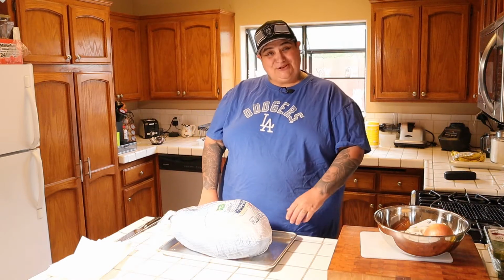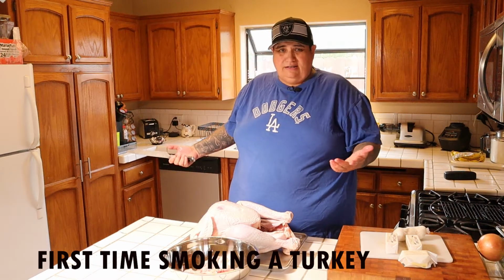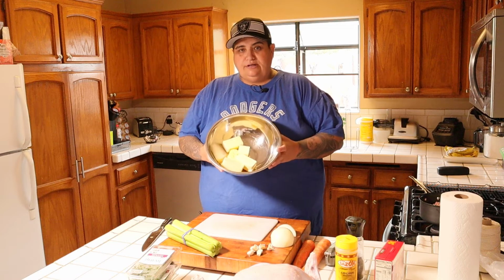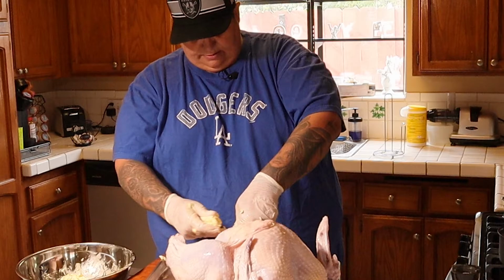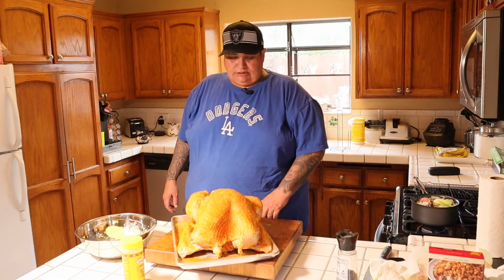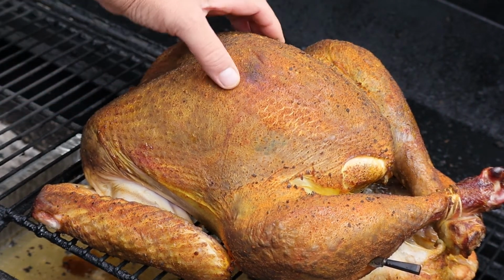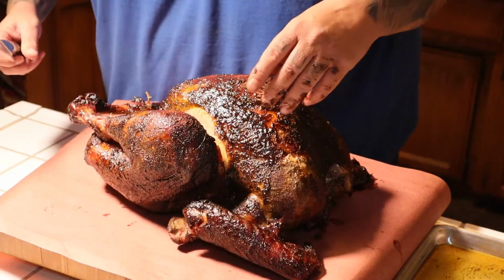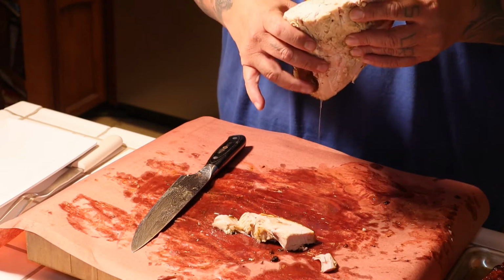SMOKED TURKEY FIRST TIME/ HAPPY THANKSGIVING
Welcome to 805 BBQ JUNKIE!  MY NAME IS JORGE PICHARDO AND  I WANT TO SHARE ALL MY RECIPES WITH YOU!